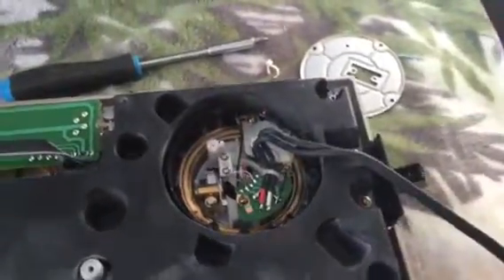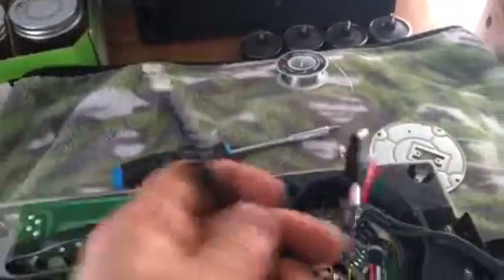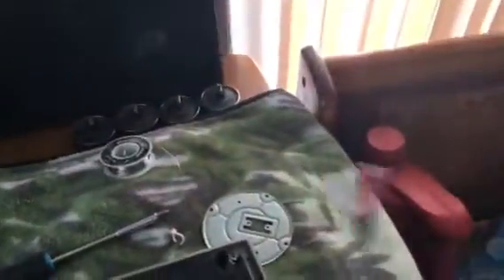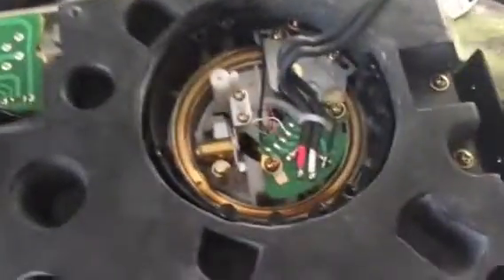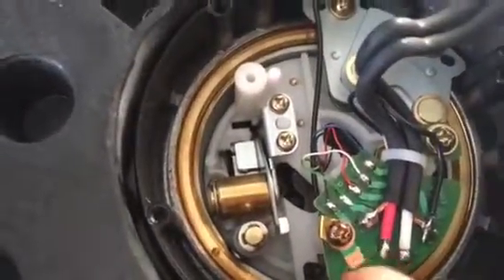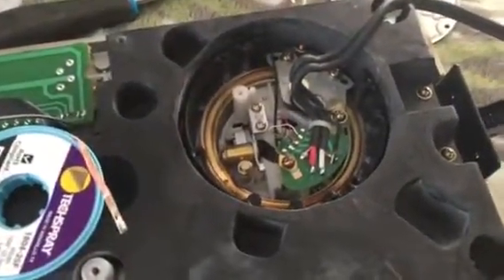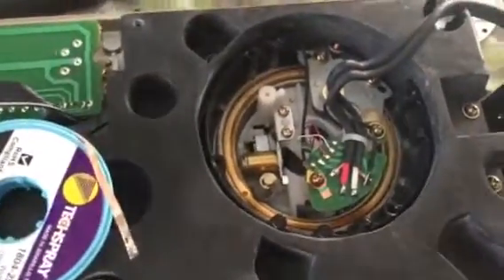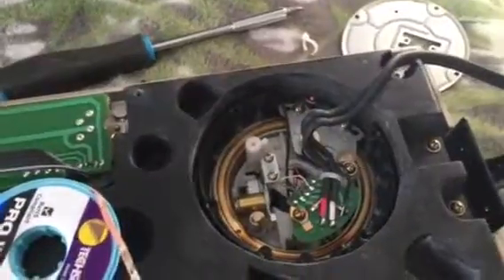Technics 1200 RCA removal video#1